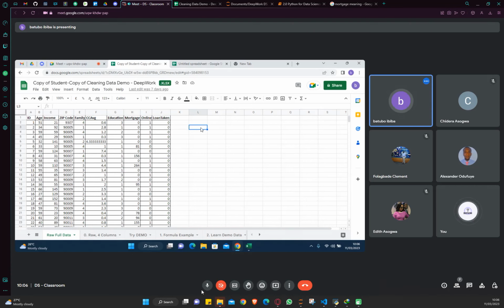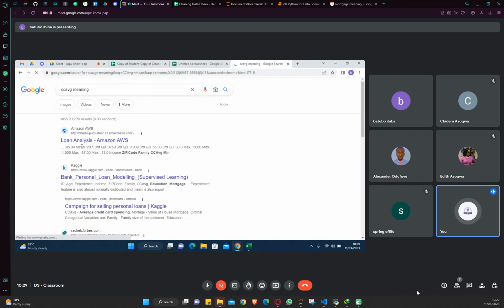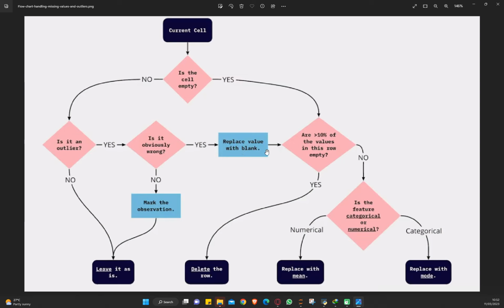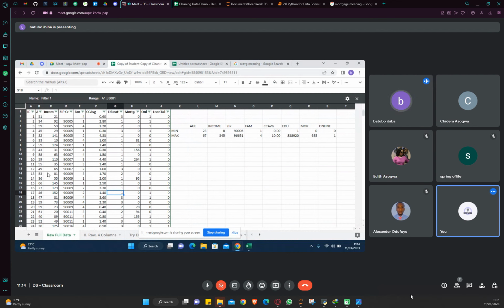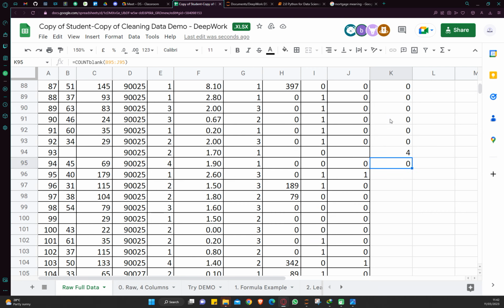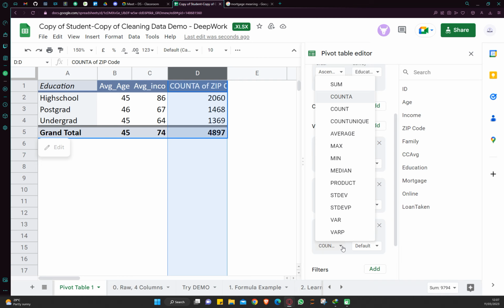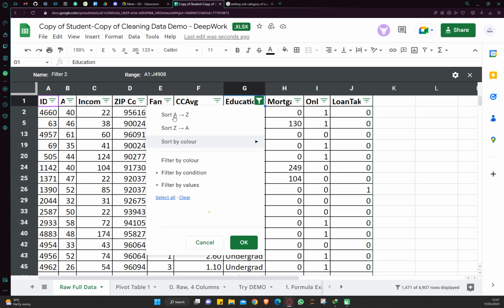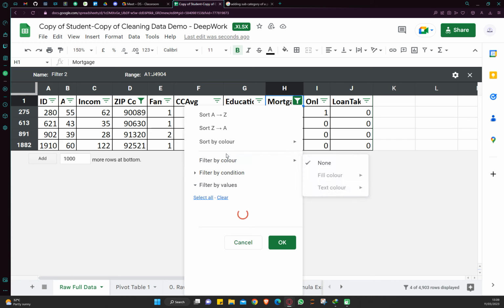CLASS DISCUSSION: Practical Data cleaning with spreadsheet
Welcome to our class discussion on Practical Data Cleaning with Spreadsheets! In this video, we dive into the nitty-gritty of data cleaning using some powerful tools like PIVOT tables, min-max usage, and filtering. Whether you're a seasoned data analyst or just getting started, you'll learn some valuable tips and tricks to make your data cleaning process more efficient and effective. Follow along as we walk through some real-life examples and share our insights and best practices. Don't miss out on this exciting class discussion!